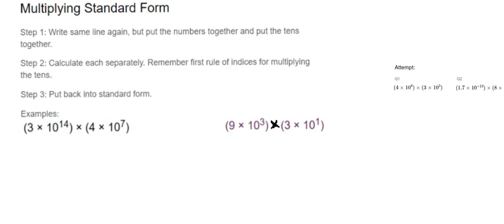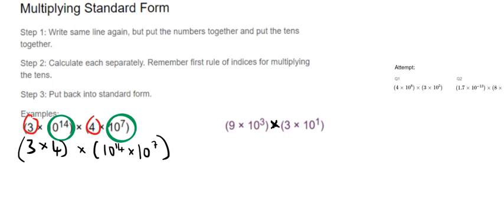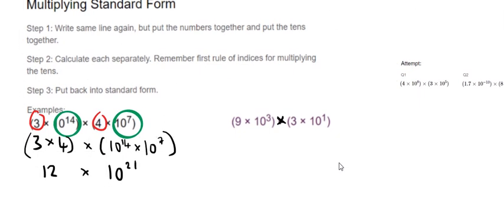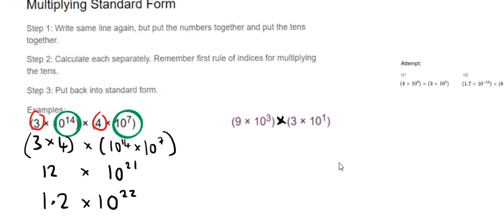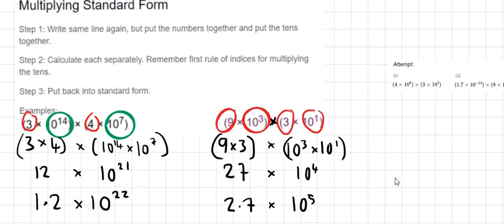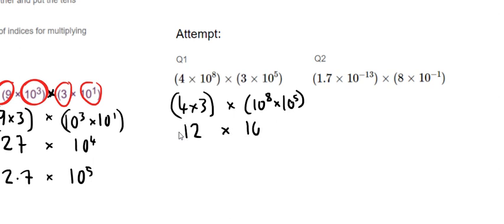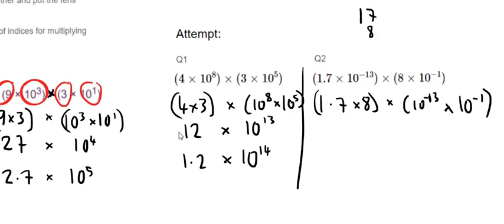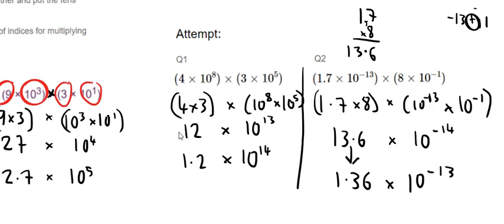Multiplying Standard Form